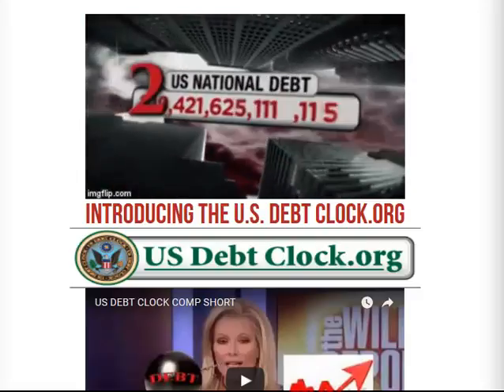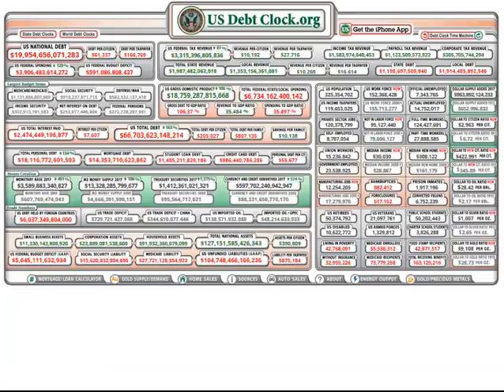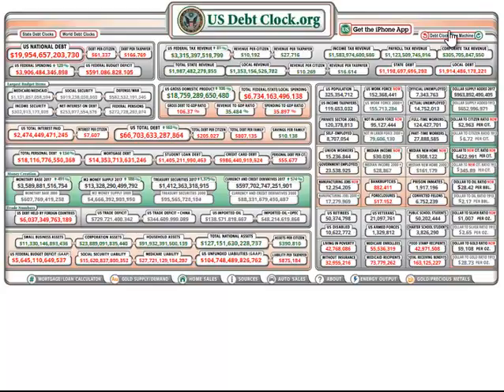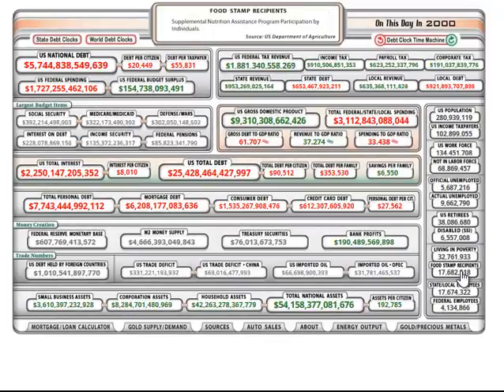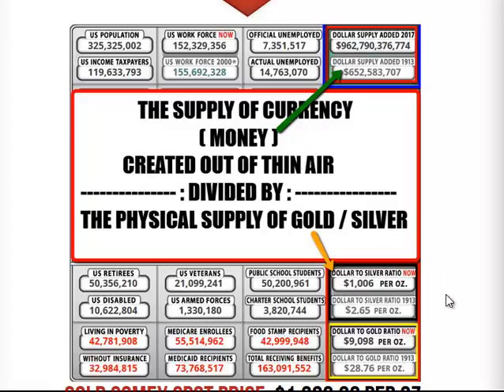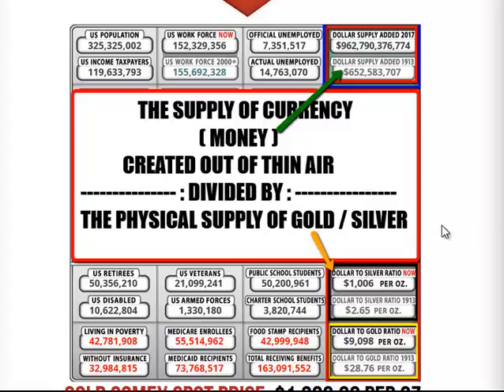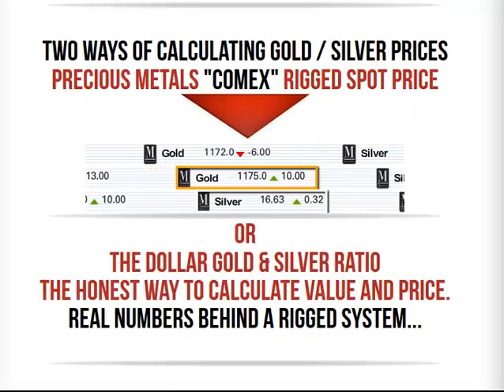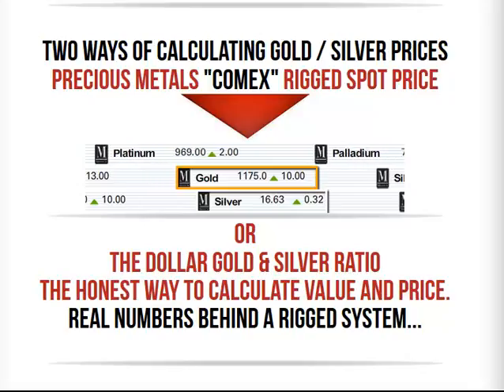US DEBT CLOCK EXPLAINED GOLD SILVER RATIO